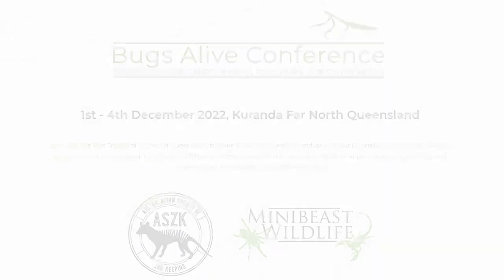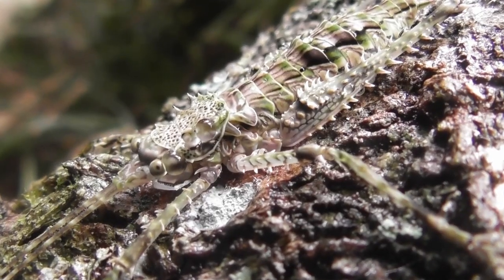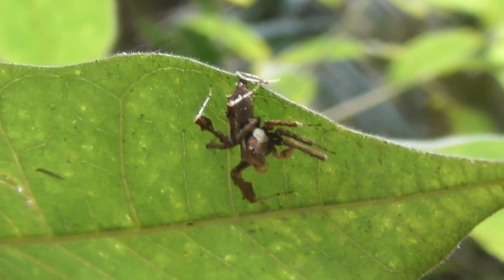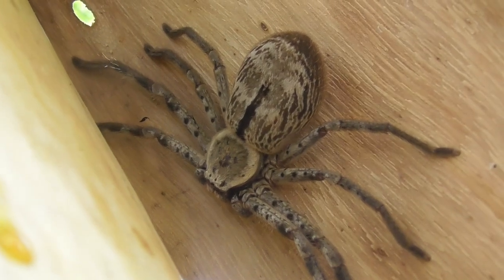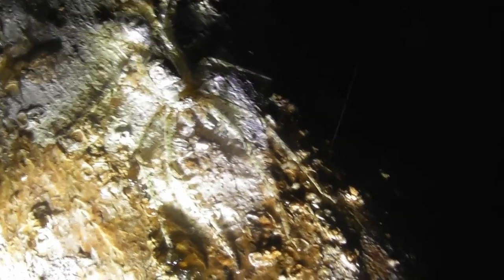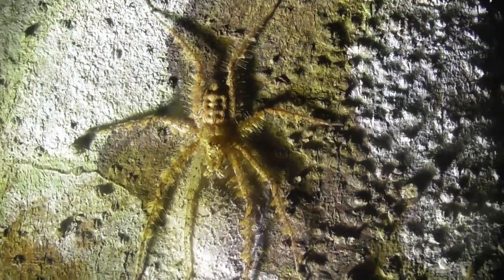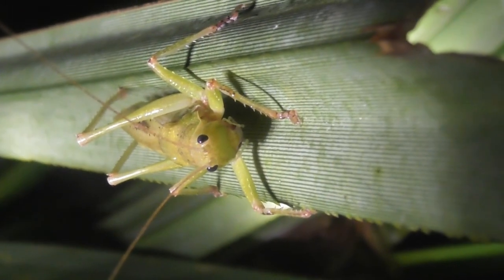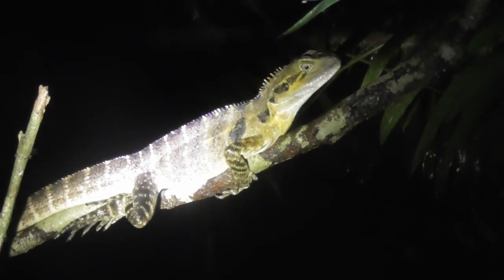World's SMARTEST Spider! Plus MUCH More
Recently went on a 5 day trip to Kuranda, up in Australia's wet tropics, and to say I filmed a ton of footage is to put it very mildly!
Today's video is about the creatures I encountered on day 1. Among them are Portia fimbriata, a species of jumping spider widely regarded as the most intelligent spider species; Phricta spinosa, a large, prickly katydid; Chauliogryllacris, the bulldog raspy cricket - an incredibly formidable predatory insect with a devastating set of jaws; and Pandercetes gracilis, a small but exceptionally well-camouflaged huntsman spider.